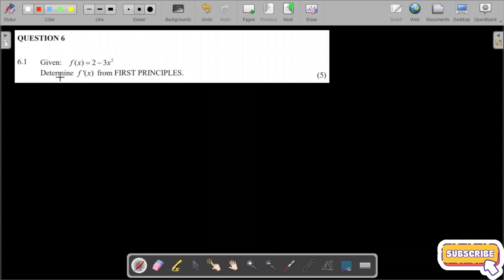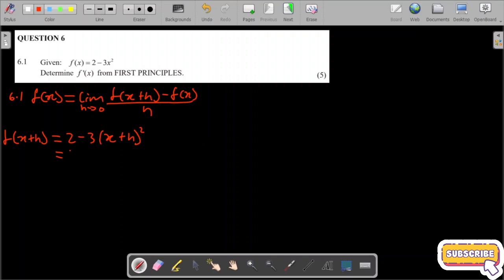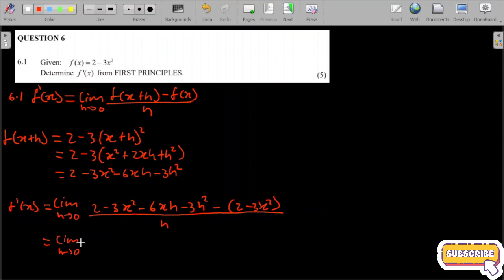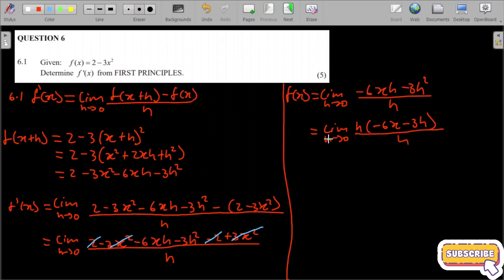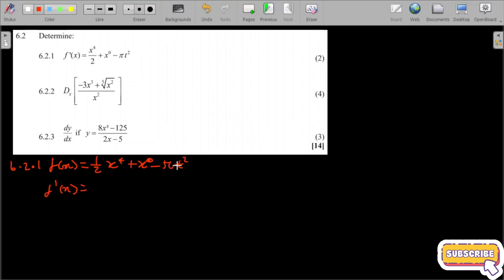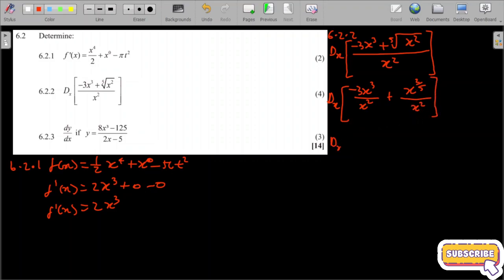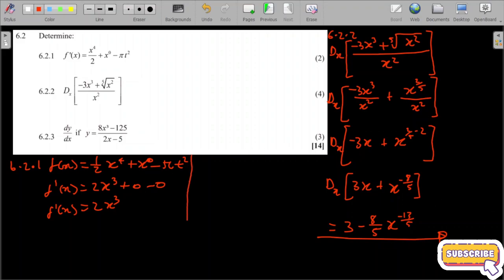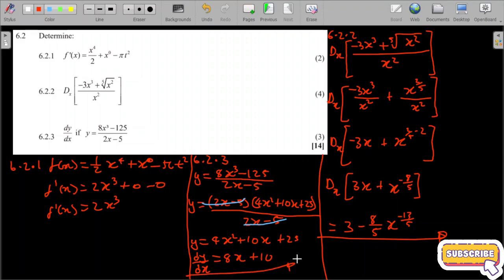Prep For Trial Exam | Grade 12 | Question 6 May June | First Principles | Derivatives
Prep For Trial Exam | First Principles